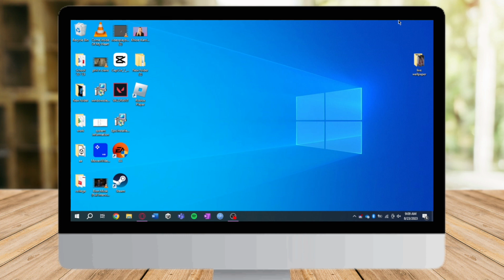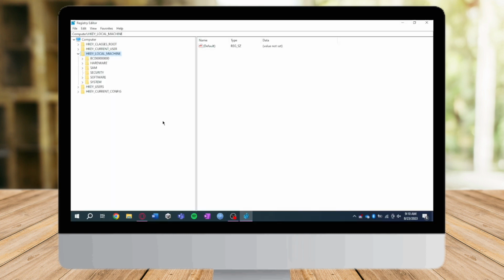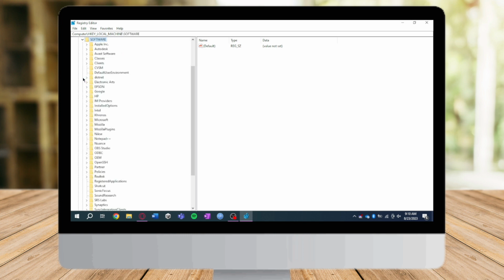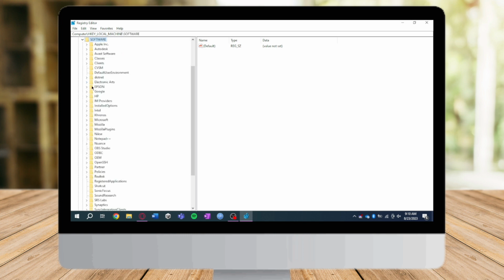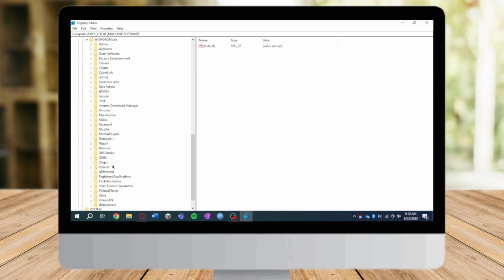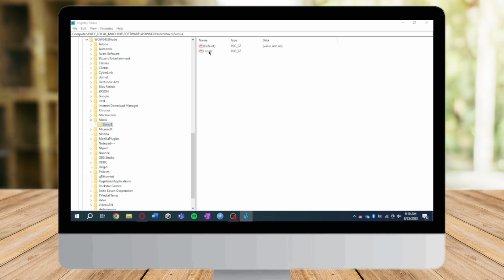How To Change Language In Sims 4 Steam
Mastering Game Language: How to Change Language in Sims 4 Steam

Navigate the virtual world of Sims 4 Steam with ease by learning how to change the language settings. Enhance your gaming experience by understanding the simple steps to customize the language to your preference.

Unlock New Possibilities:

Seamless Language Switch: Discover the hassle-free process of changing the language in Sims 4 Steam. Whether you're looking to immerse yourself in a new language or simply seeking clarity, this tutorial guides you through the steps.

Personalized Gaming Experience: Tailor Sims 4 to match your language preference. Switch to your preferred language to understand instructions, dialogues, and in-game content without any confusion.

Global Appeal: Change the language settings to connect with a wider audience. Experience the game in different languages, opening up new horizons for networking and interaction within the Sims community.

Language Flexibility: Experiment with different languages to enhance your gameplay. Understand the game's nuances, jokes, and references in various languages, adding a new layer of depth to your Sims experience.

Boosted Engagement: Navigate the game's interface and options with ease by switching to a language you're most comfortable with. Stay engaged and informed about your Sims' interactions and choices.

Step-by-Step Guide: Follow a clear, step-by-step tutorial that guides you through the process of changing the language settings in Sims 4 Steam. No more confusion – just an easy transition to your preferred language.

Elevate Your Sims 4 Experience:

Make your Sims 4 adventures even more immersive by customizing the language settings on Steam. Embrace the convenience and flexibility of gaming in your preferred language. Elevate your Sims 4 journey with enhanced language customization!